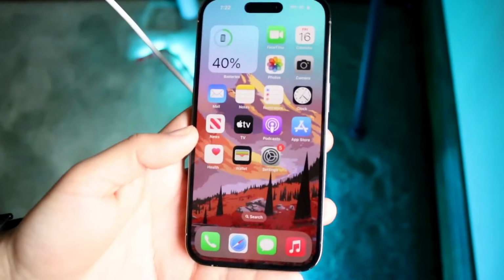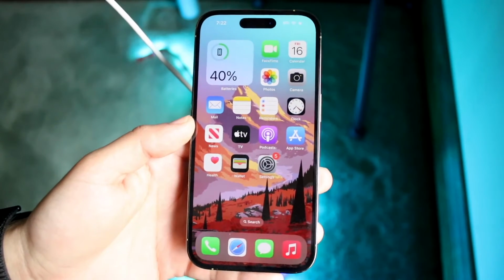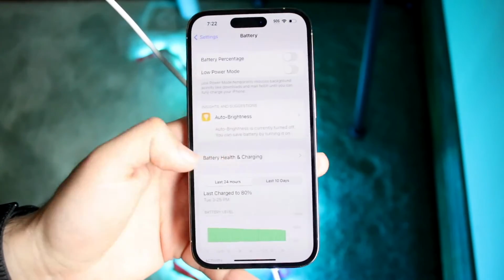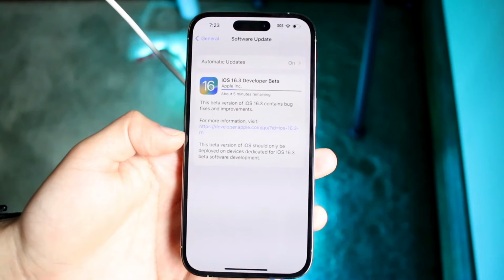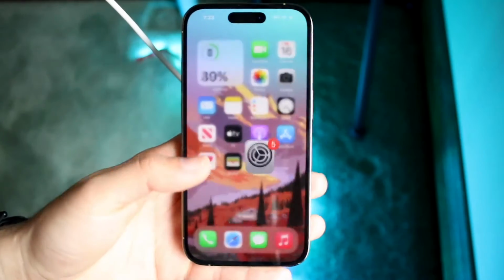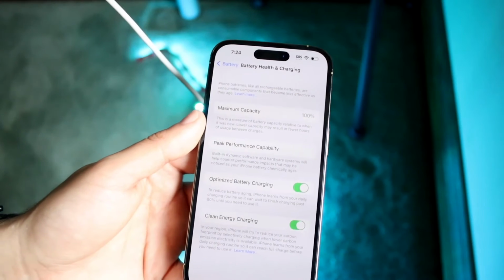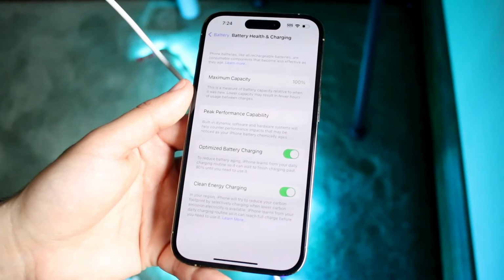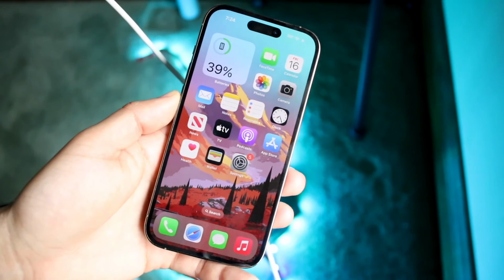How To FIX iPhone Randomly Shutting Off!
Here is exactly How To FIX iPhone Randomly Shutting Off!